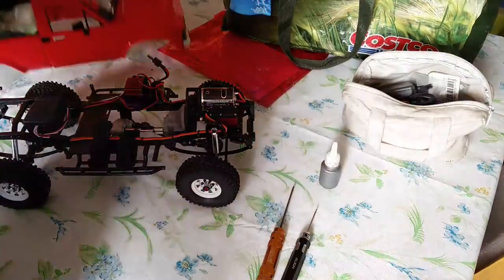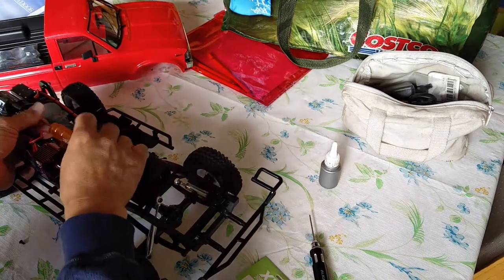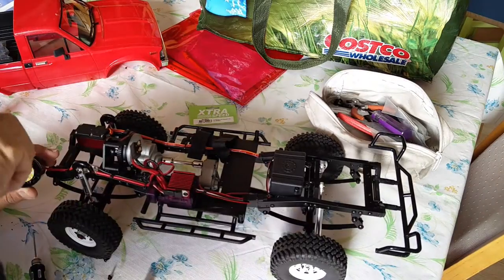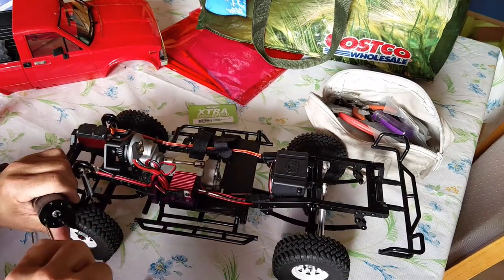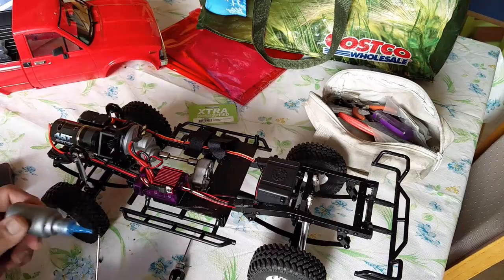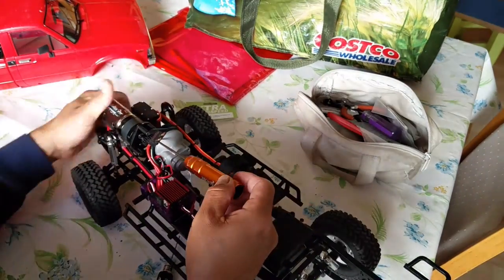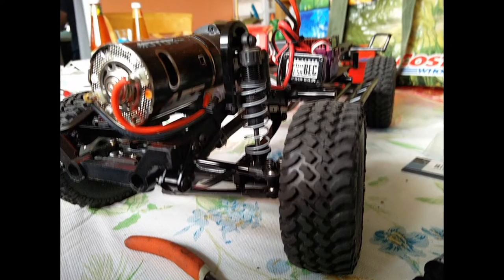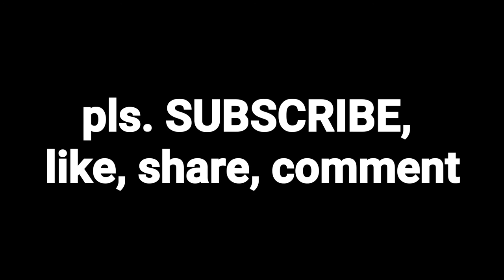TrailFinder 2 Update #2 - Suspension Mod and Gear Reduction Unit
My RC4WD Trail Finder 2 (TF2) Update
Suspension Mod and Gear Reduction Unit

I'm moving along slowly with +ProjectTrailFinder2
In this quick update, I add a Gear Reduction Unit from Xtra Speed.
I also install the larger shock hoops from the RC4WD Gelande II which should allow for better and longer shock travel aling with the longer Axial shocks.

Happy Super Bowl 50 to all!!!

This is the first run of my mostly stock RC4WD TrailFinder 2 driving our favorite trails with Race730 and his modded TF2
I removed some leafs from the front leaf springs, stock in rear.
I also added some weights to the front to help with the balance. I was very please with it's performace and it's a great truck to run! I am in the beginning stages and still have tons of stuff to do to this awesome Toyota truck.